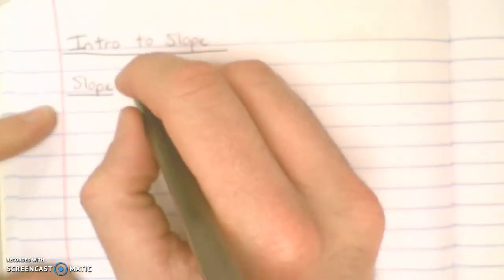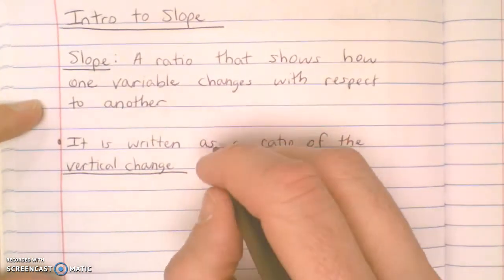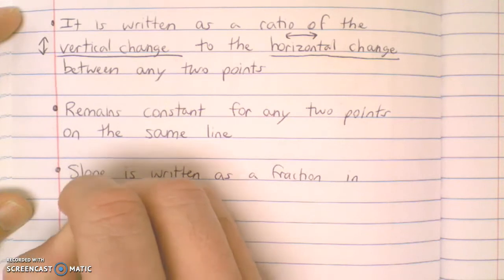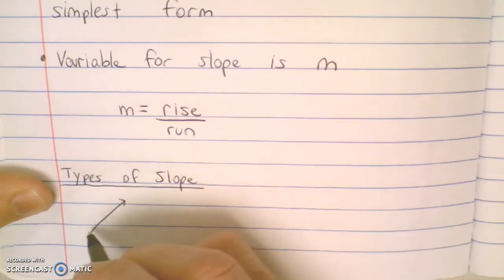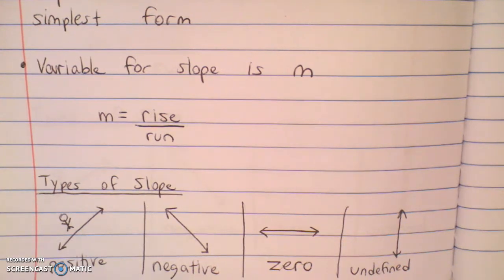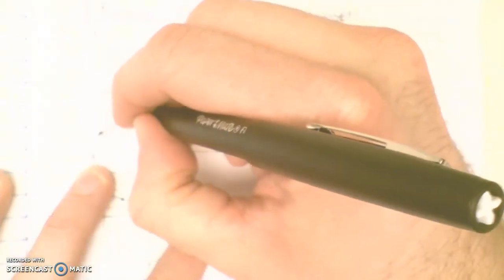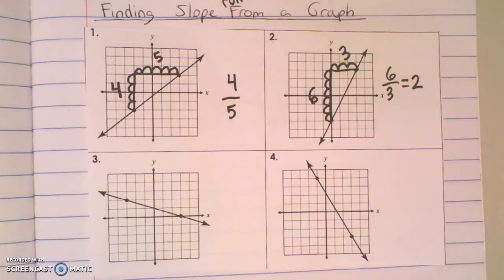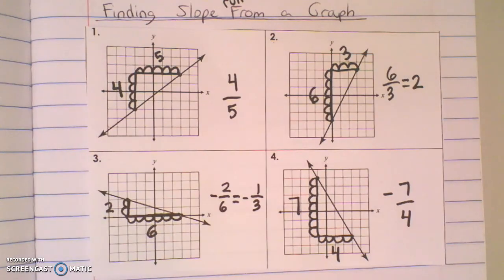Calculating Slope from a Graph